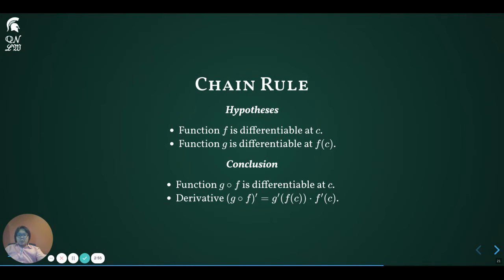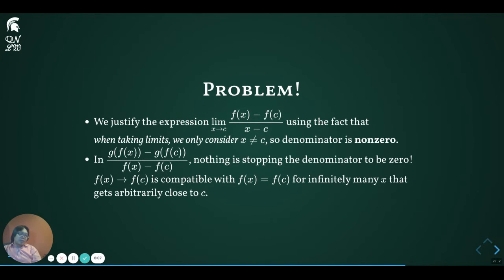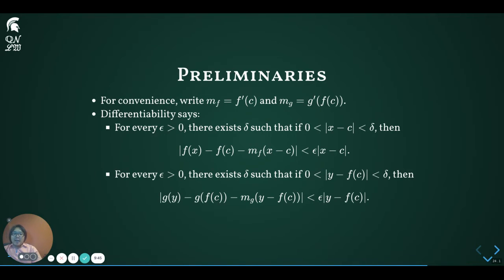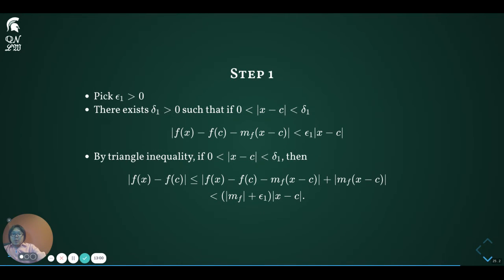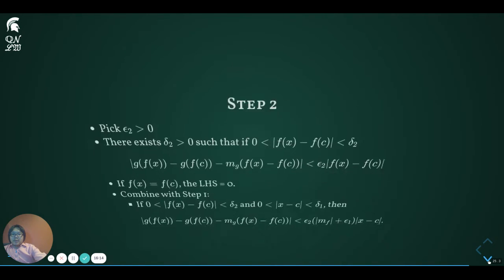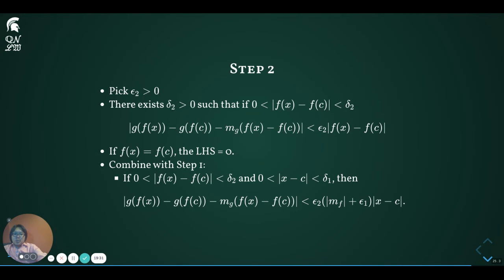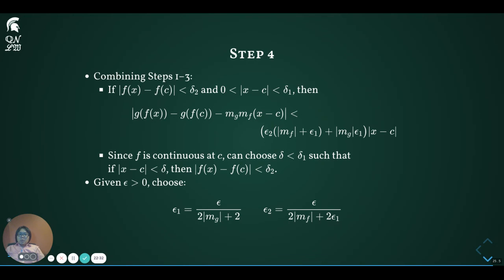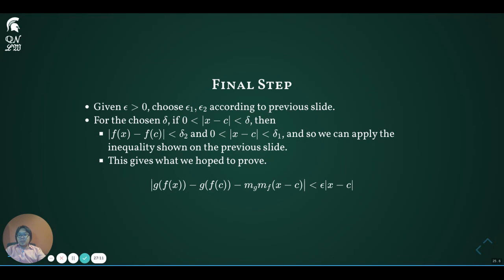The Chain Rule (MTH320 L10-4)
The Chain Rule and its proof.